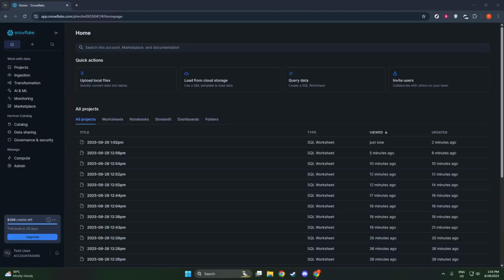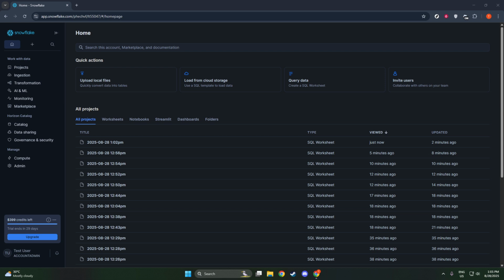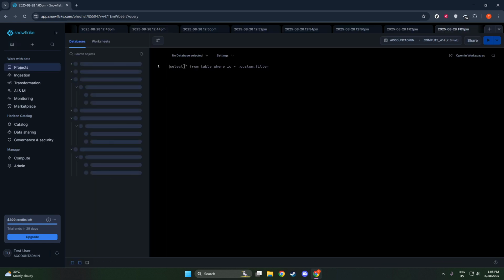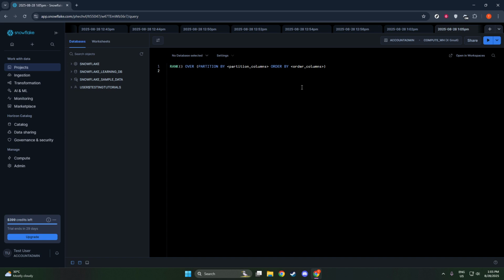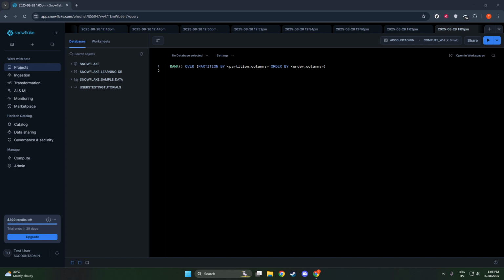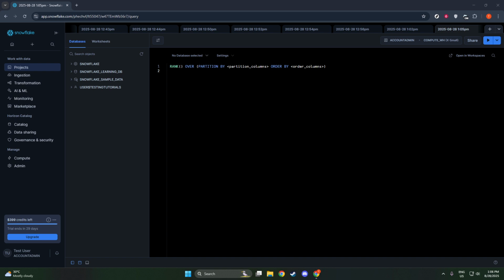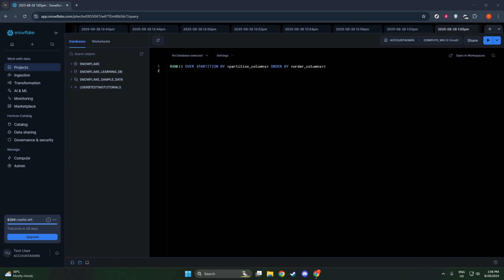How to Rank in Snowflake [2026 Full Guide]